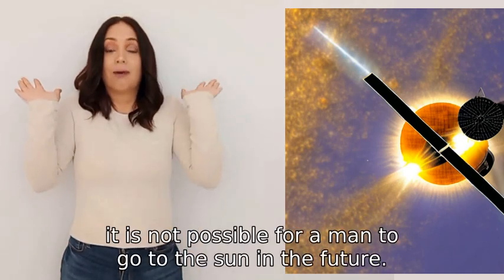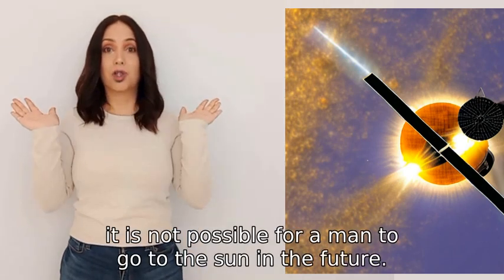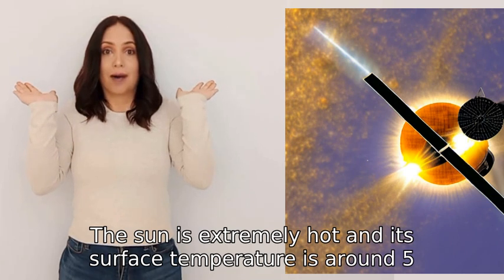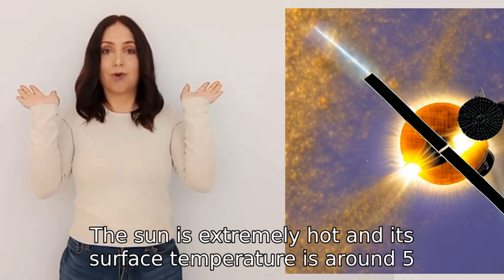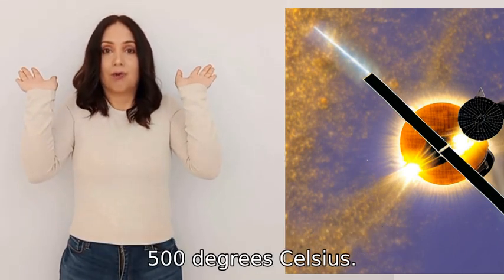Can a man even go to sun in future